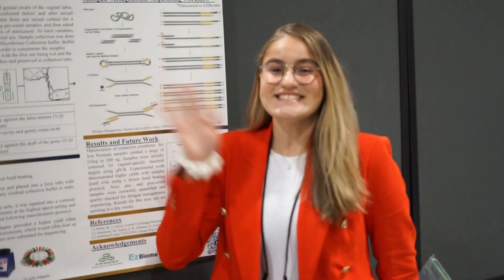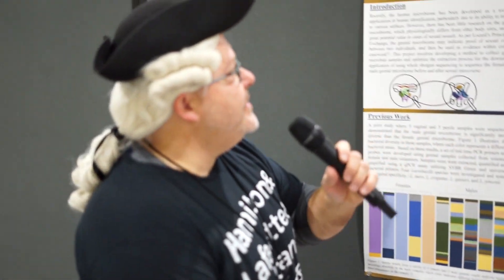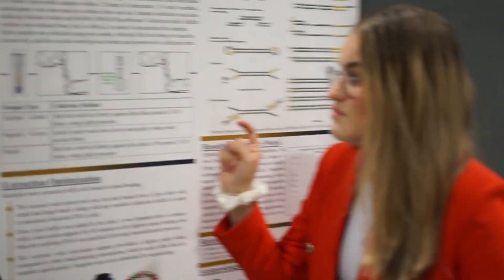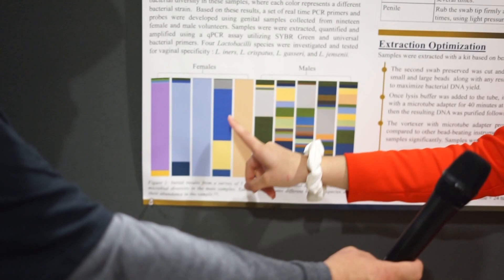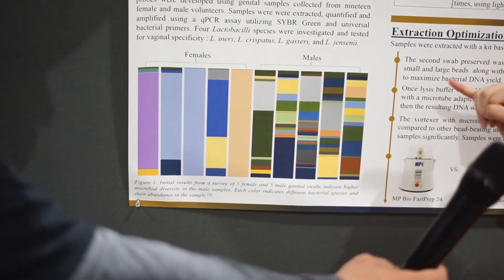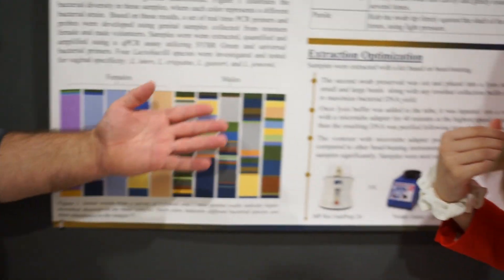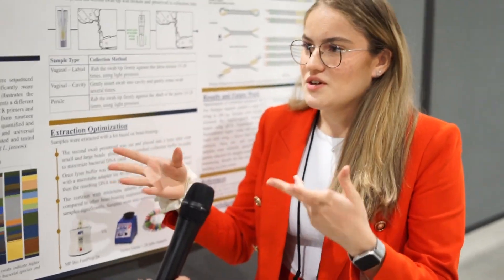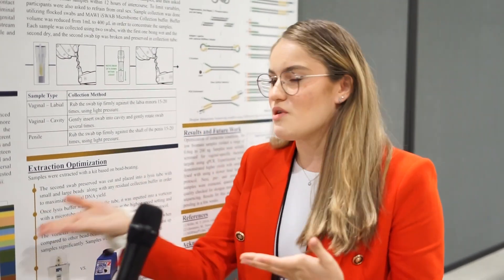Bacterial Transfer Between Monogamous Couples to Detect Sexual Contact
Recently, the human microbiome has been studied for applications in human identification and its potential transfer to various surfaces. However, there has been little research on the genital microbiome, which physiologically differs from other body sites, and has great potential value in cases of sexual assault.

As per Locard’s Principle of Exchange, the genital microbiome may indicate proof of sexual contact between two individuals, and then be used as  evidence within criminal casework.

Ten monogamous couples were recruited to participate in a Pre-/Post-Coital
study where genital swabs of the vaginal labia, vaginal vault, and penile shaft were self-collected before and after sexual intercourse.

The samples were examined for the presence of genital-specific target species, including L. iners, L. gasseri, L. jensenii, and L. crispatus, and Gardnerella vaginalis, which are known for composing the bulk of the vaginal microbiome.

The results can be used to examine the specificity of additional bacterial species to the genital area as well as demonstrate the transfer of specific bacterial species between partners.